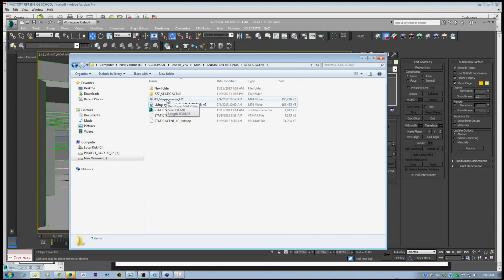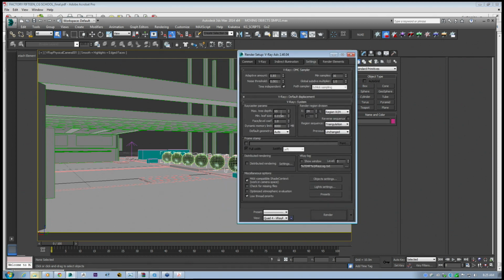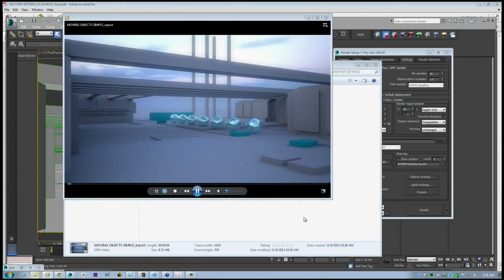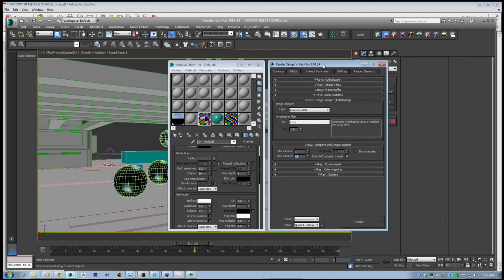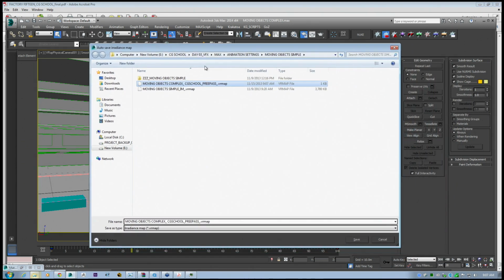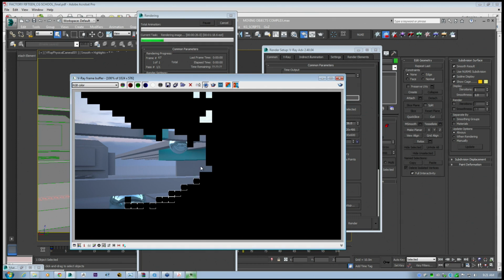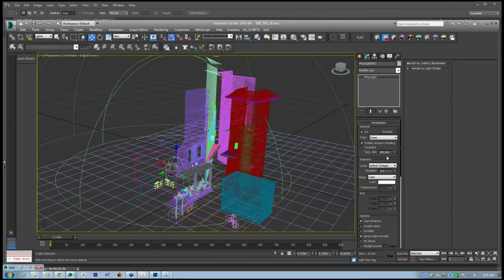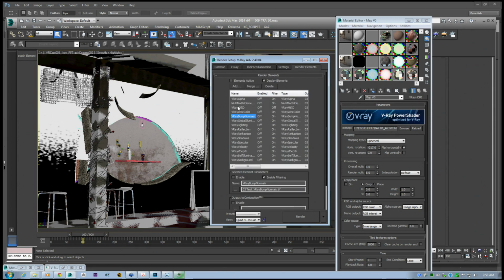Masterclass 4 Part 7 of 9